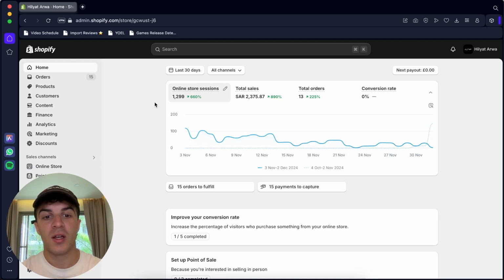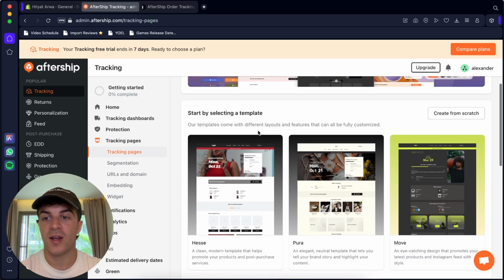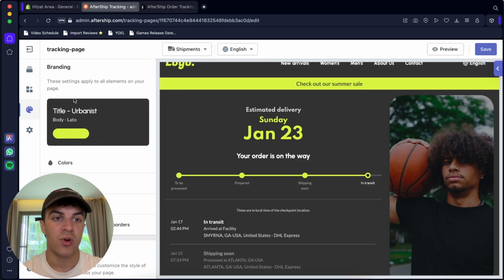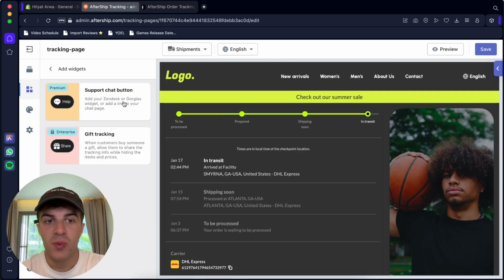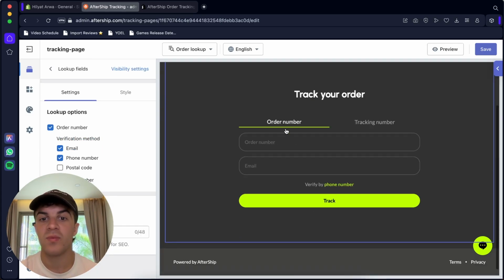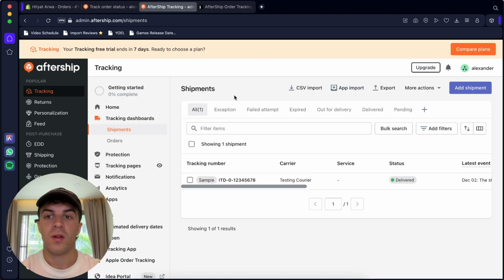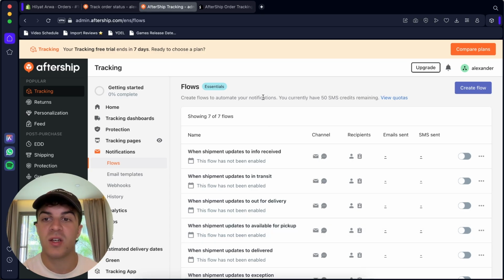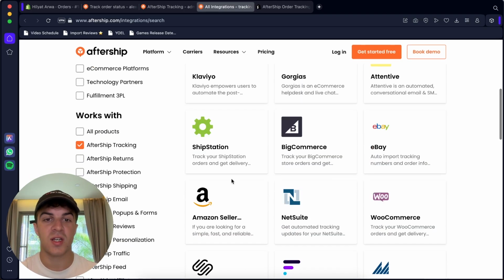How to Add Tracking Page to Your Shopify Store [Full 2025 Guide]